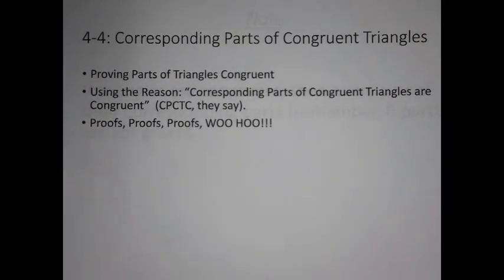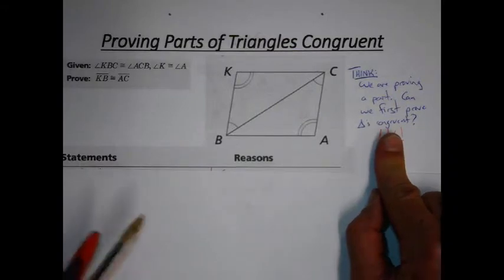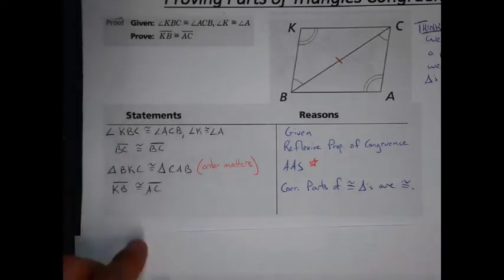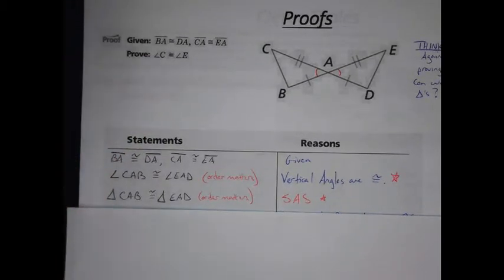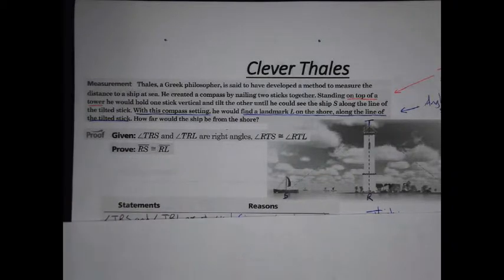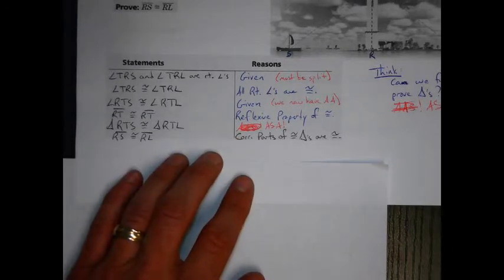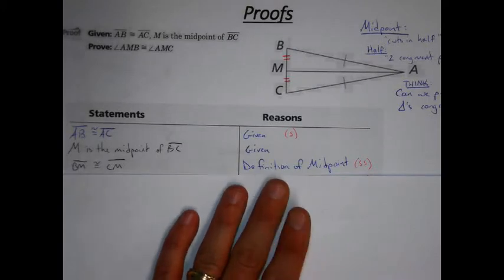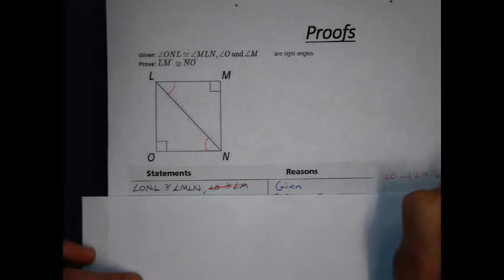Corresponding Parts of Congruent Triangles (4-4)